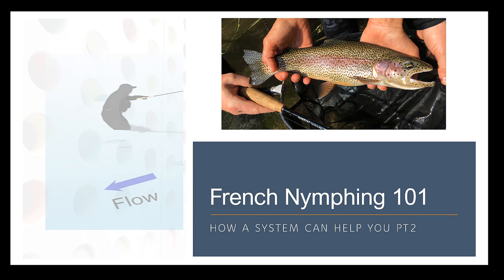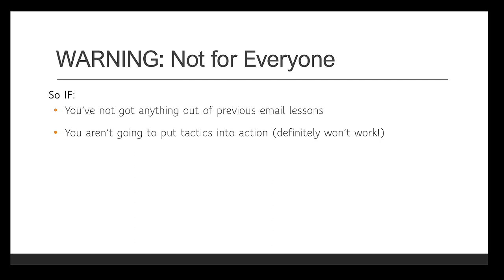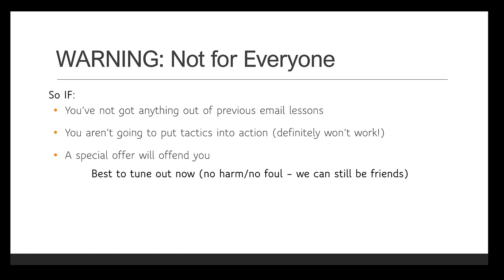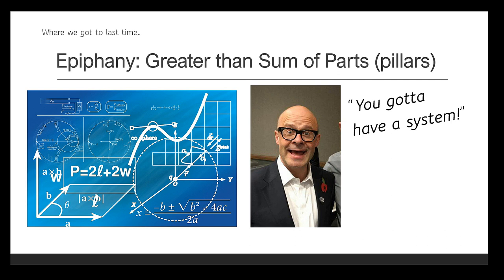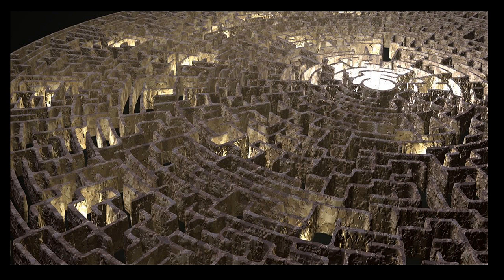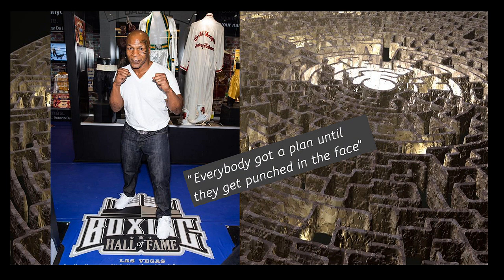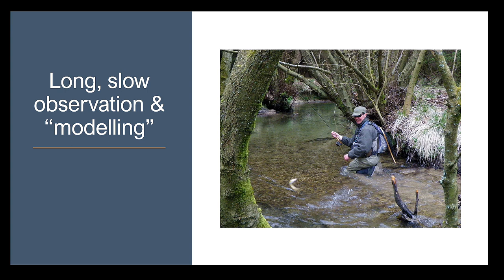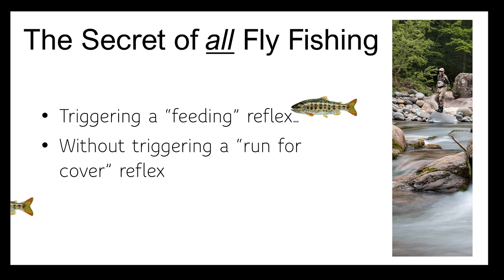Nymphing System Webinar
MORE NYMPHING & EURONYMPHING CONTENT:

If you've missed the first webinar - and the 5 free articles that come with it - then you can check it out

This mini-series is about breaking down some of the most important - but never-mentioned - elements of Euro nymphing that can make a huge difference to on-stream results. We've created the series to help you set yourself up for success on-stream while promoting our French Nymphing 101 media bundle (which will help you take the next steps if you find benefit in our free course).

Basically, it's the best way we know to help you make an informed, intelligent decision on whether to get in on the French Nymphing 101 content - before asking you to put your hand in your pocket.

Paul